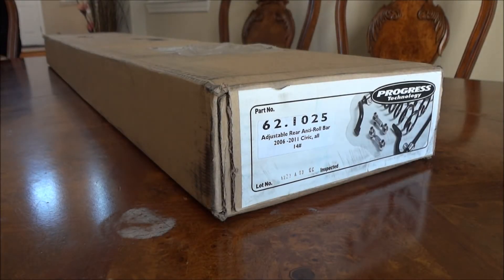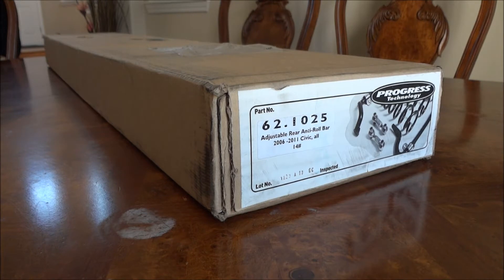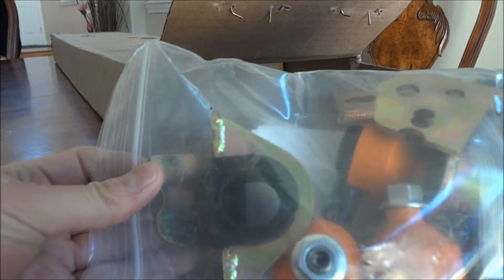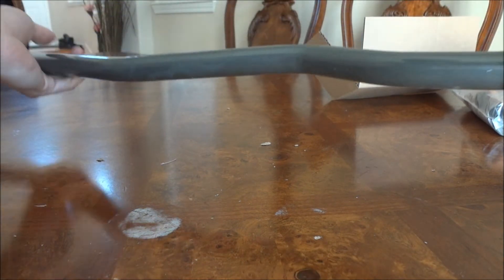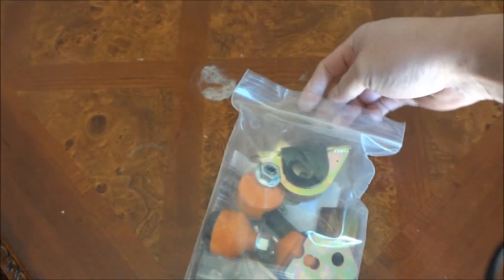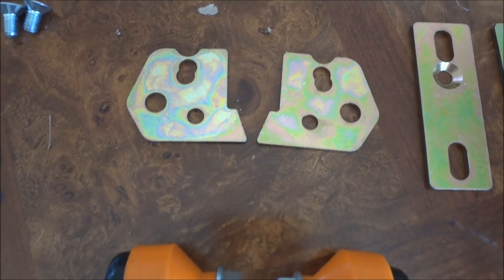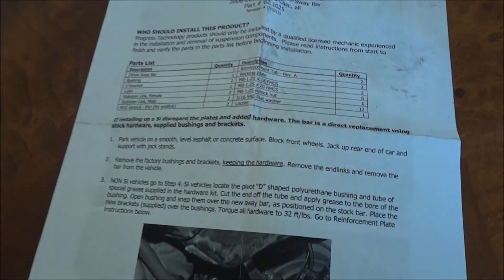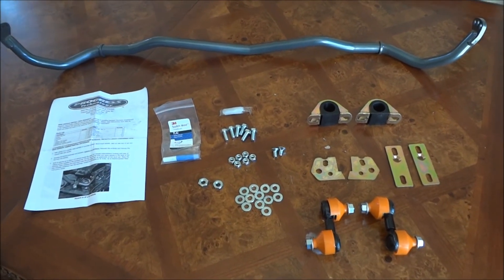Progress 24mm Rear Sway Bar Unboxing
Unboxing my 24mm Progress rear sway bar. It is 3-way adjustable. Comes with upgraded end links and reinforcement brackets. Looking to hit up some autocrossing events this year. Hope this improves handling on my civic. The stock bar from the Civic Si is 17mm.

Anybody with personal experience with this bar, feel free to give me your inputs whether negative or positive.

According to "purplemonkeydishwasher":

"A sway bar is a link between the left and right suspension linkages. When the car rolls (without a sway bar), the outter wheel's springs compress while the inner wheel's springs expand, thus promoting lateral weight transfer = bad. In order to stop this, the sway bar is attached so that when the the outter wheels springs compress, the motion of the suspension causes torsion on the bar(or the bar to twist). Because metal bars often dont like to stay in their twisty positions, it tries to oppose the direction of twist on the other side. Since the bar spans the underside of the car and connects left to right suspension linkages, this opposing force pulls down the inner wheels springs equally to the outter wheels, keeping the car flat through a turn and thus counteracts the lateral weight transfer = good (to an extent)."